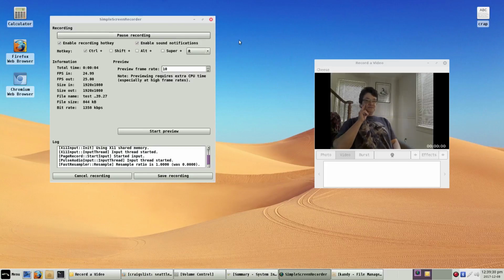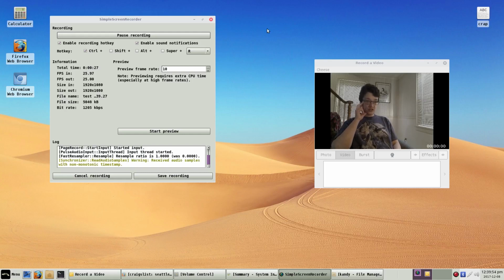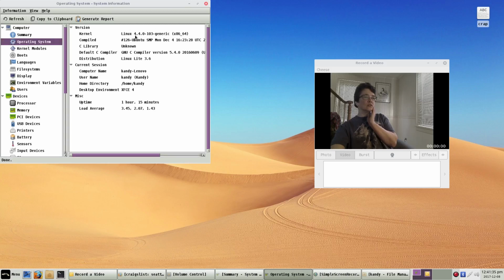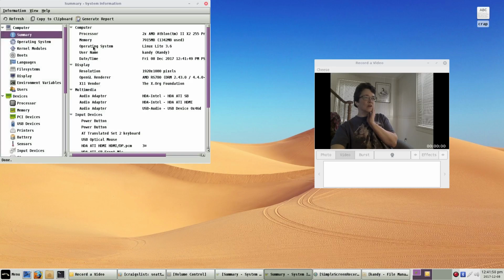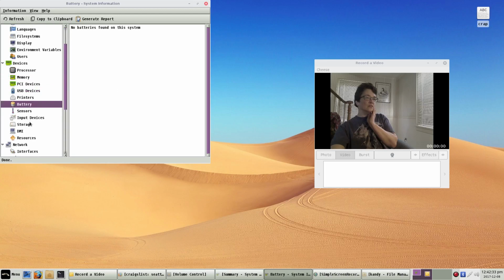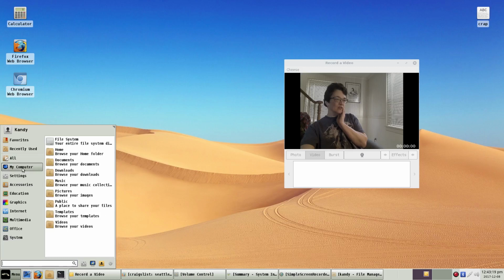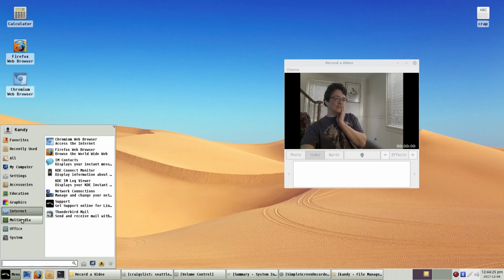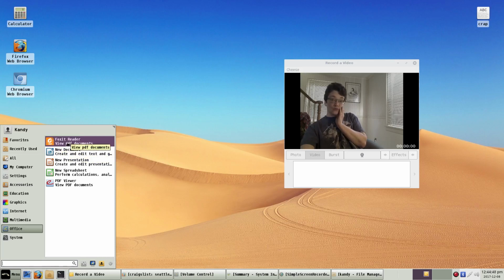Linux Test : i am testing out Linux-lite 3.6 , i have questions, please help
Can you hear and see the video , let me know what you think, please.
i am using linux-lite 3.6 for the moment on this back up PC ,
i have figured most stuff out already, still learning it , i am liking linux alot so far.
my main PC is up stairs, i need to trouble shoot a problem, i am hoping its a memory stick thing.